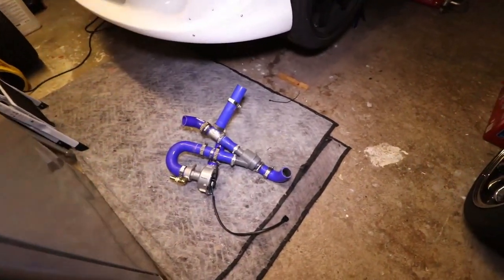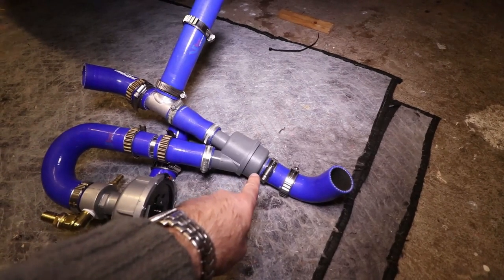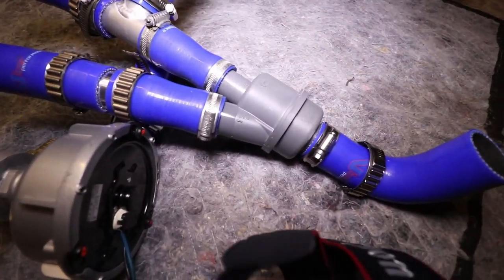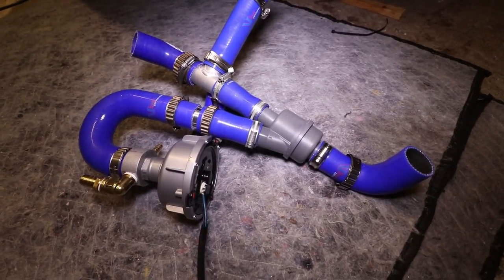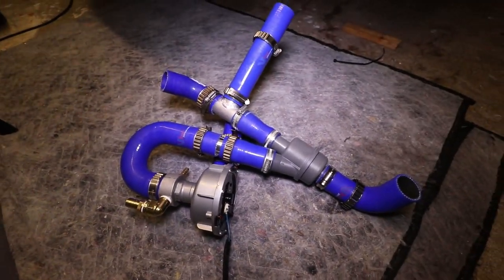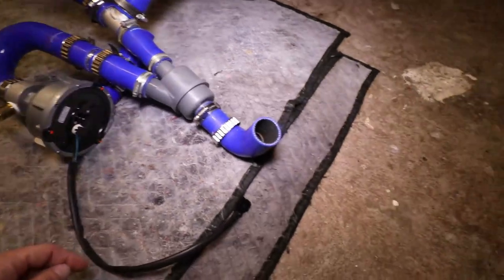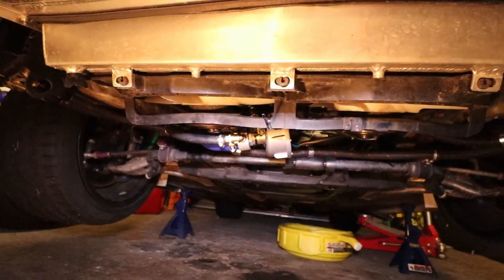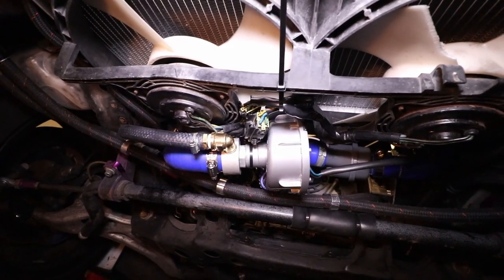EWP Install Part 6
External thermostat plumbing with Sakebomb Garage Electric Water Pump for RX7.